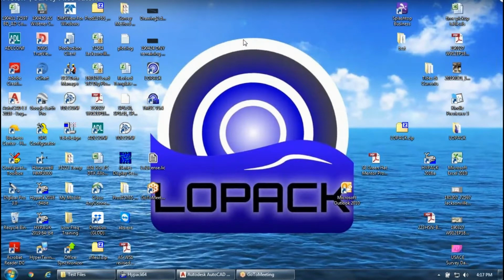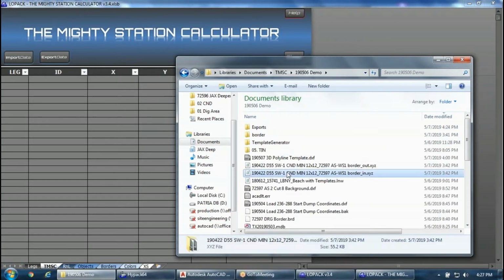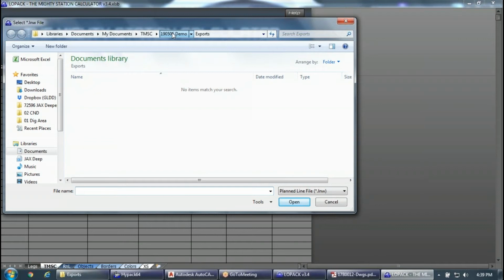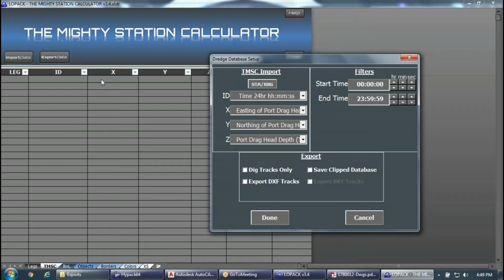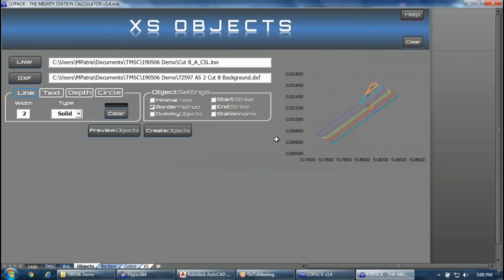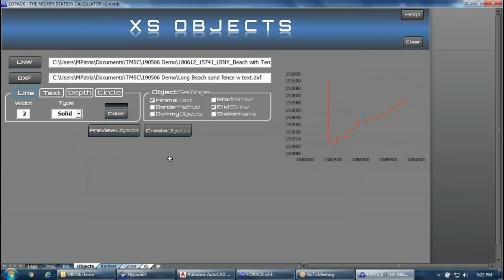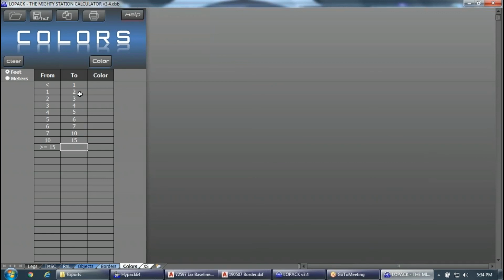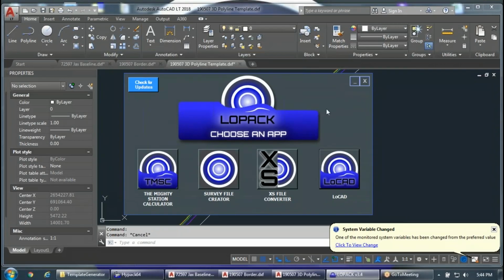LOPACK v3.4.0 Training Webinar 2019-05-07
Training Webinar for Lopack Version 3.4.0 beta hosted on May 7th 2019

01:44 - Loading a Baseline
05:19 - Exporting Baseline (*.sur, *.LNW)
05:57 - Exporting Baseline to DXF (good for Master Drawings)
08:20 - TMSC Tab intro
10:22 - Making 3D polylines from project Plans (for dozer templates & line file templates)
16:14 - Converting 2D polylines to 3D polylines
16:14 - how to shift data in TMSC
19:56 - LNW to CSV (for A-B points in survey controller)
24:10 - Clipping data to more than one border file at once
24:10 - Making Number of Buckets background map
30:00 - Importing Dredge Database files (PRO, MDB & DRG)
35:11 - Exporting data to AutoCAD polyline & circles
36:42 - ADISS Dump locations to DXF
37:27 - Make XYZ from Rod & Level survey
38:17 - Creating Object Files - Border Method
43:40 - Creating Object Files - Smart Depth
49:42 - Creating Object Files - Minimal Text method
53:08 - Adding cutterhead track swing limits to cross sections as object files
55:55 - DXF to Border file (multiple at one time)
58:20 - MultiClipper (Clip XYZ to multiple XYZs at once to create separate XYZs for each border file)
59:34 - Circle border files & DXF "circles" for dredge backgrounds & Google Earth KMZ
1:01:09 - Creating Color file
1:02:24 - Exporting color file to Hypack color file or Autocad color legend
1:03:18 - Average End Area volumes
1:08:26 - Template embedded line file to 3D polyline DXF
1:09:24 - Survey File Creator app
1:10:07 - XS File Converter app
1:11:06 - LoCAD app